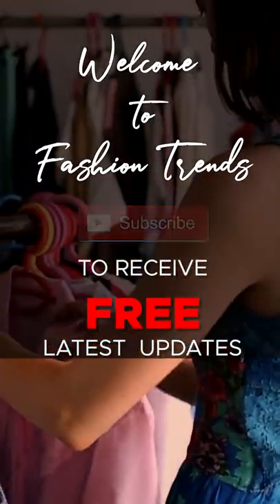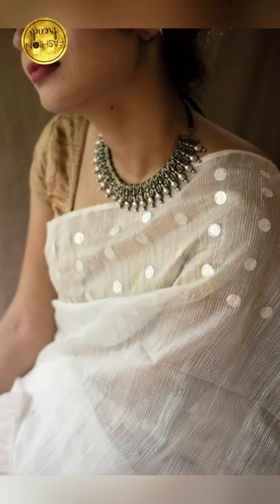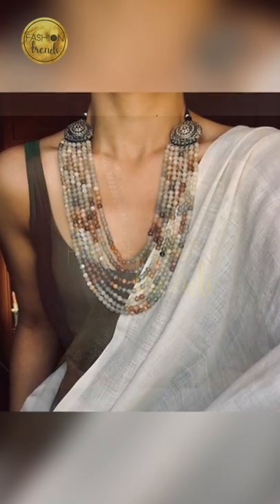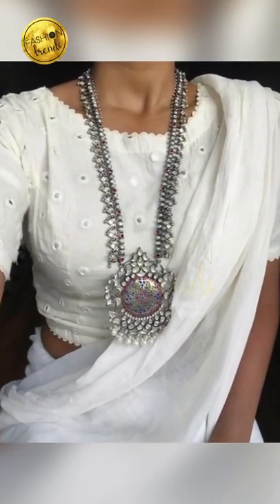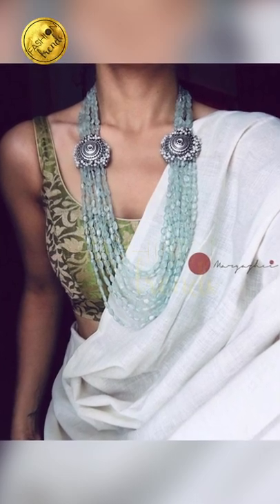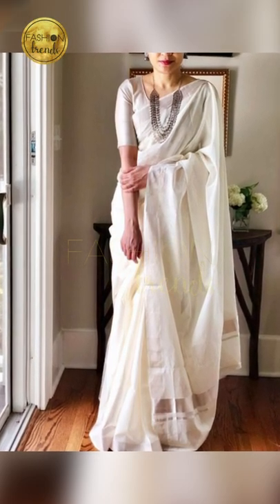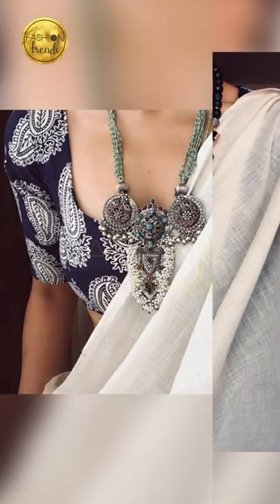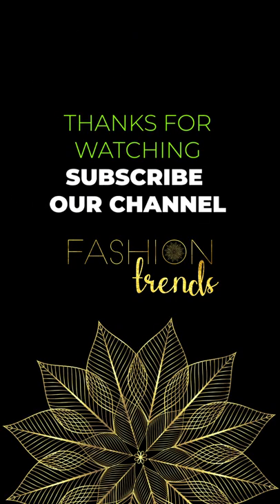Stunning Beautiful Matching Jewellery For White Saree, Amazing Jewellery Ideas for White Sarees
jewellery
jewellery ideas contrast jewellery
jewellery designer
jewellery
jewellery hacks 5 minute craft
jewellery making
jewellery making at home
jewellery mehndi design easyjewllery ideas
jewellery ideas 5 minute crafts
jewellery ideas for saree
jewellery ideas for lehenga
jewellery ideas with hot glue gun
jewellery ideas with gown
jewellery ideas at home
jewellery ideas diy
jewellery ideas with paper
jewellery ideas for wedding